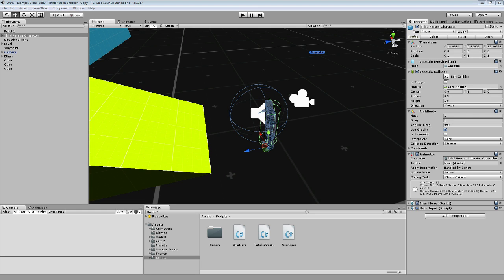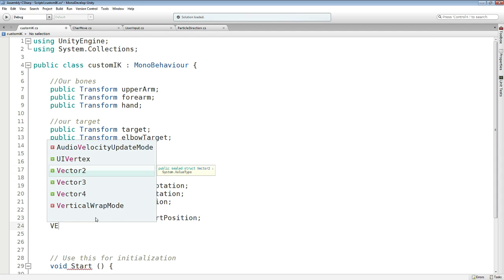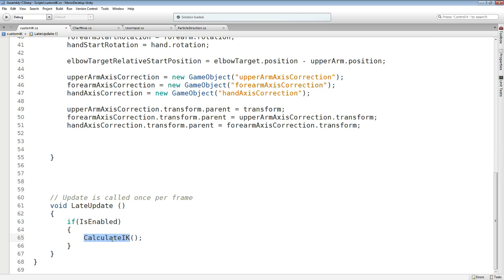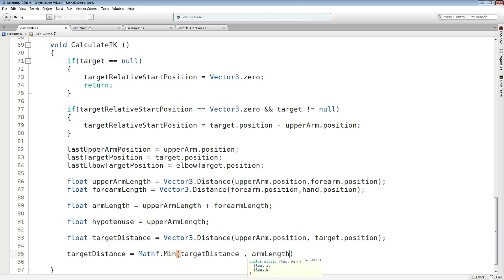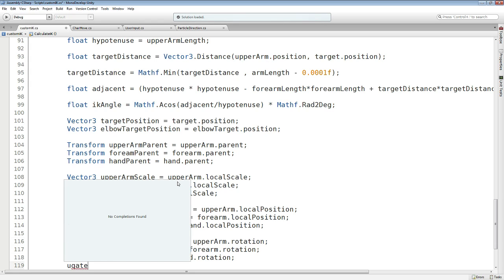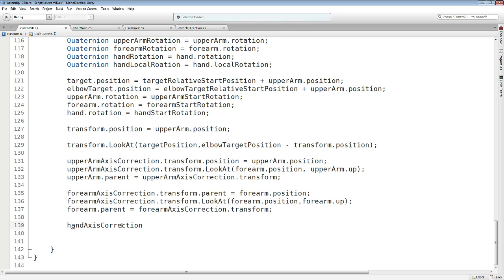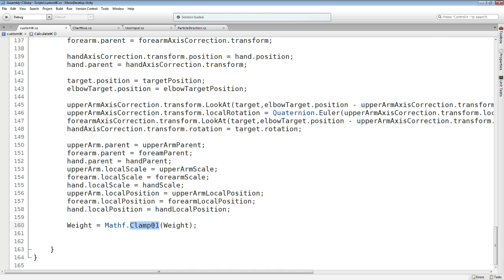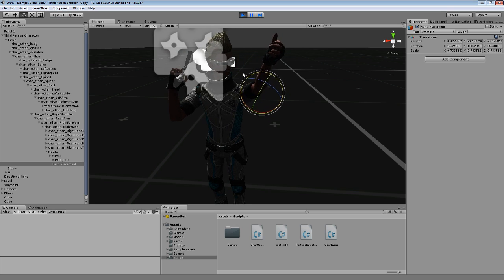Unity 3D Tutorial Custom IK Solution for Unity Free [Outdated]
Let's see how to make a custom IK solution that we can use in Unity Free. In the next video we will implemented into our Third Person Shooter Project and continue with it.

Some fixes on this are at this video at 1:44:20 :

Did you know we have a subreddit??

If something is not clear, blame it on my English :P